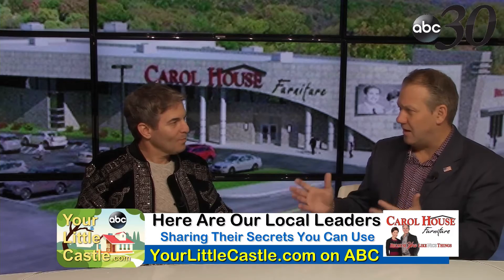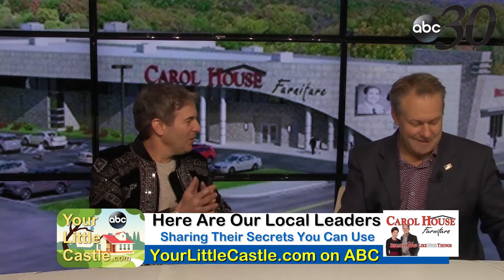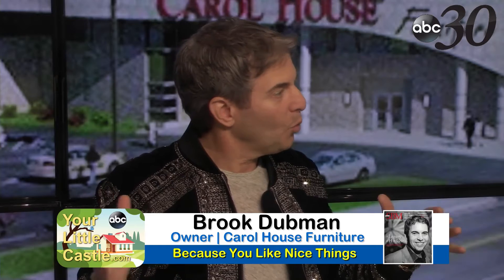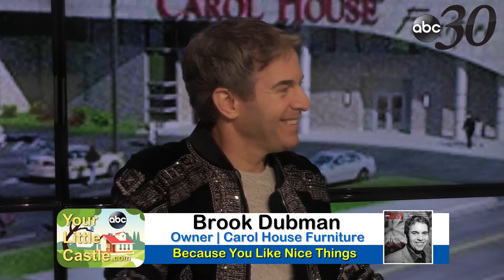Brook Dubman Offer A Product That Give You A Unique Edge Home Staging For Realtors Carol House